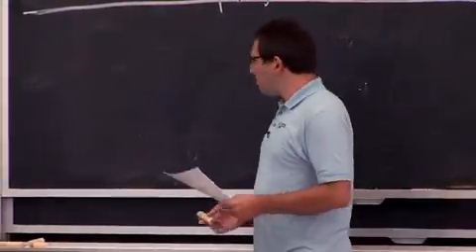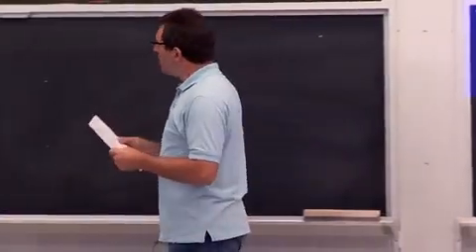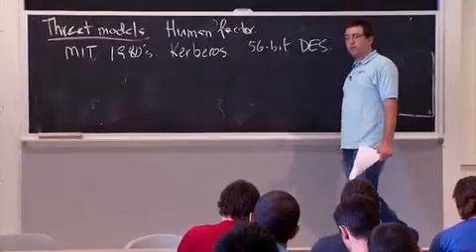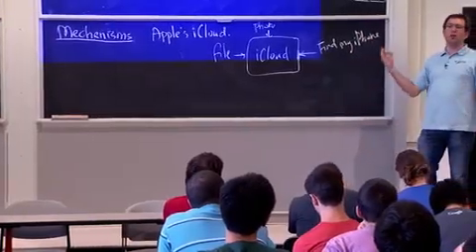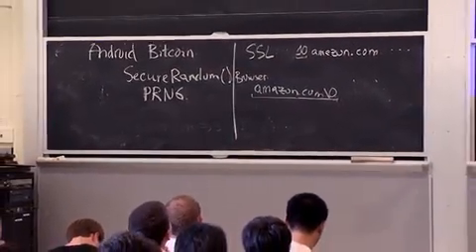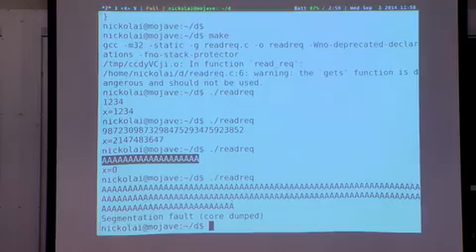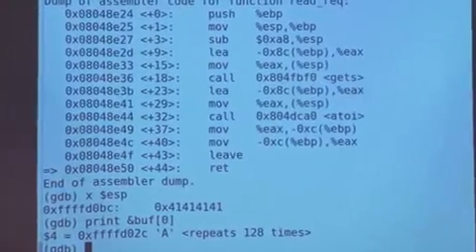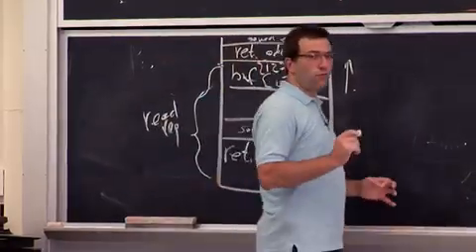MIT - Lecture 1: Introduction, Threat Models